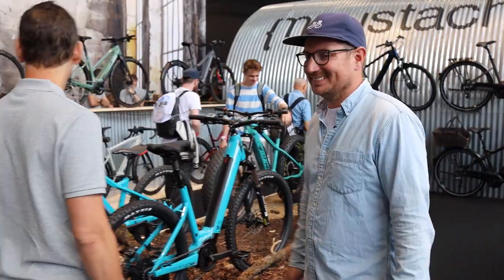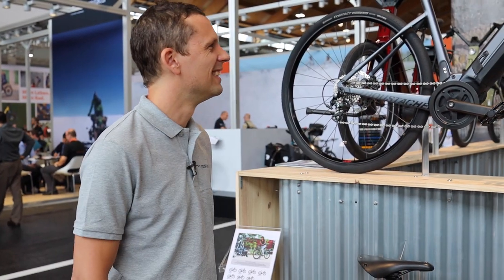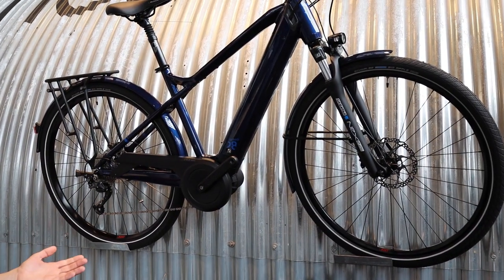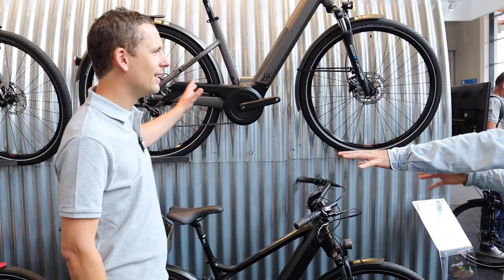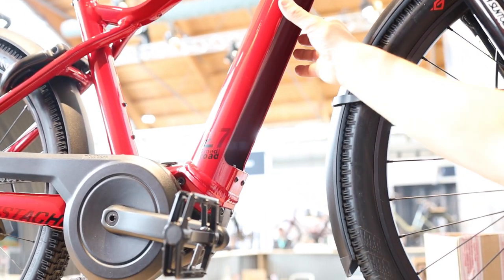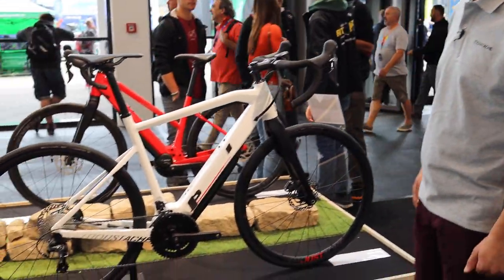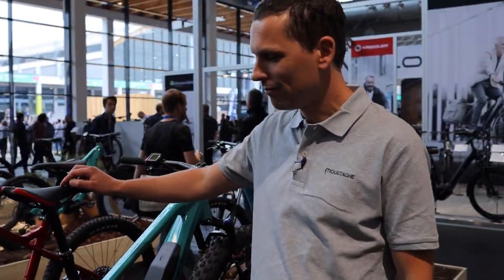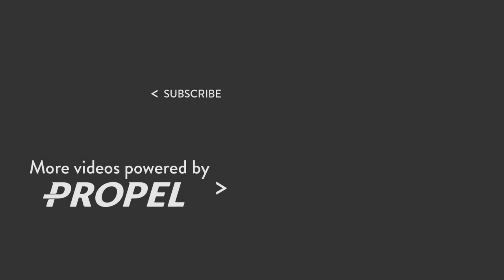Moustache Updates from Eurobike | Lundi | Xroad | Friday | Game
We did a walkthrough at the Moustache booth during Eurobike with Yann. He showed us all the updates for their models, most of which now include all of the new Bosch innovations like the generation 4 motor and new 625Wh Powertube battery.

There are also some new model families which have been introduced like the Game and the Wide. We’re very excited for these bikes and I hope you enjoy them as well. Let us know if you have any questions or comments below.

TIMECODES:
2:00 Moustache Lundi
5:30 Moustache Friday 27
6:45 Moustache Friday 28
14:20 Moustache Samedi 28.3
14:55 New power tube/battery 625 Watt
20:30 Moustache Samedi 28.1
21:30 Moustache Samedi 27 Xroad 1
25:20 Moustache Samedi 27 Xroad 2
28:00 Moustache Samedi 27 X2 TRK

PRODUCTS:
Moustache Lundi 26.3